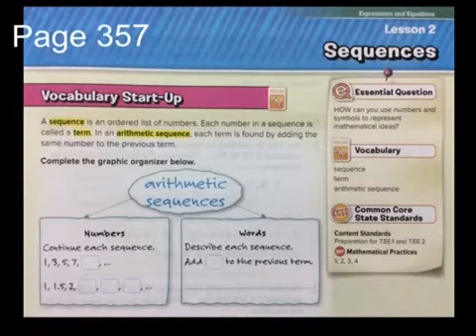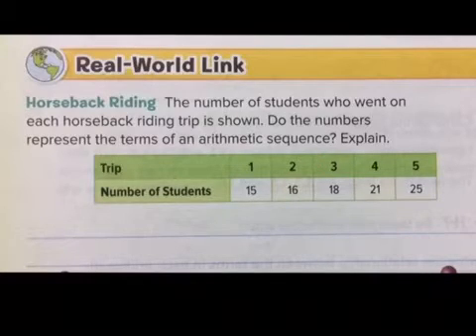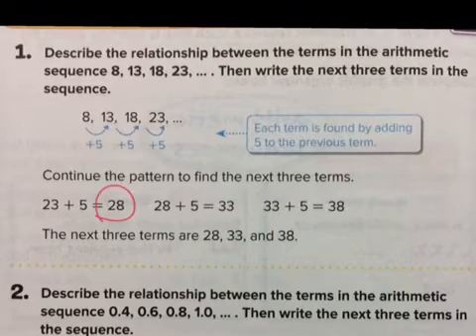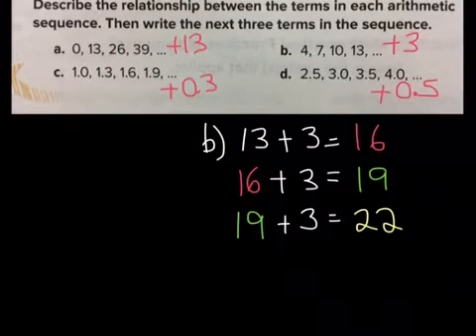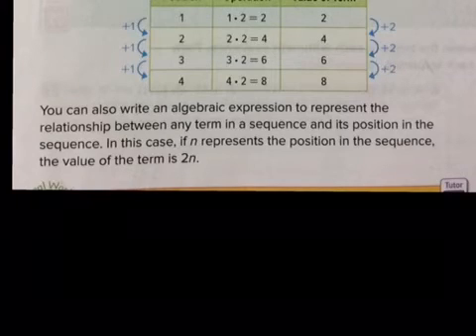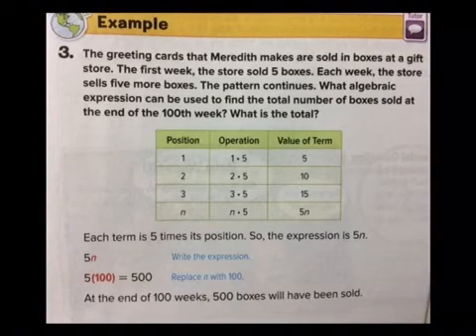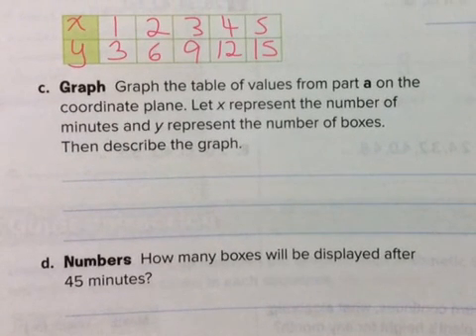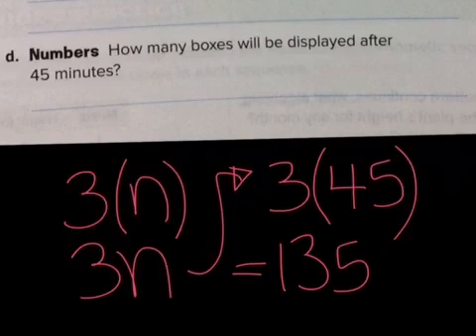Course 2: L.5-2